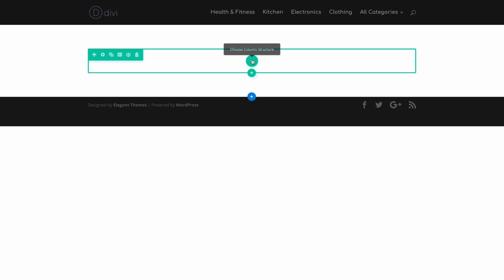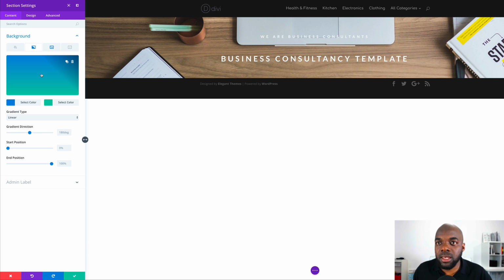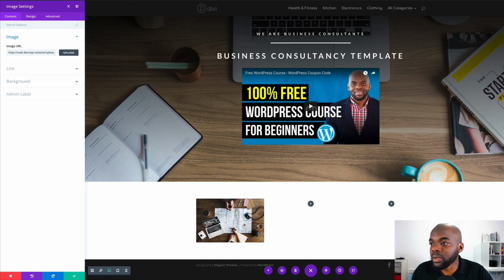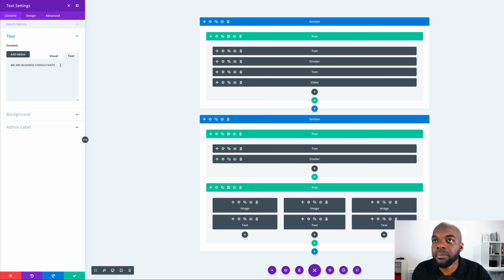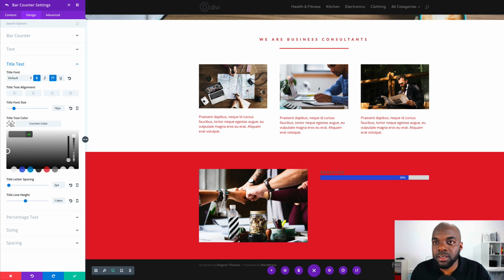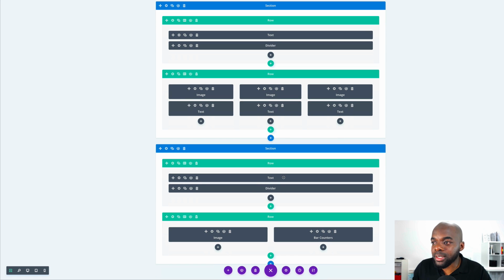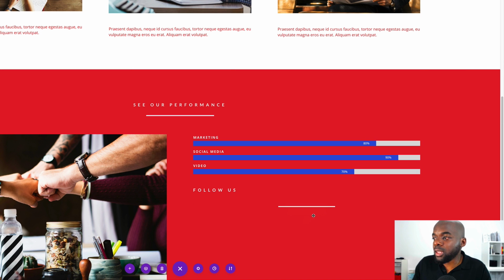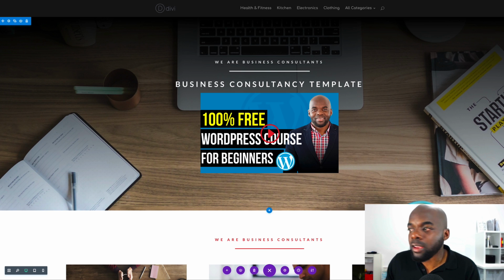New Divi theme 3.0 tutorial | How To Make A Business Page with Divi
New Divi theme 3.0 tutorial | How To Make A Business Website 2017

In this video tutorial, I show you step by step how to create a business page with Divi 3.0. You can also download the layout for FREE and use it.